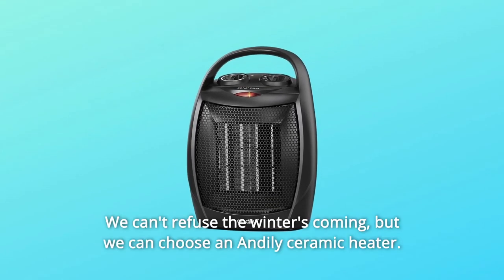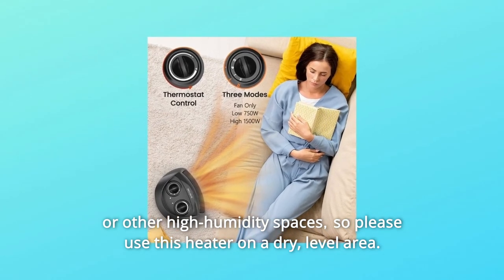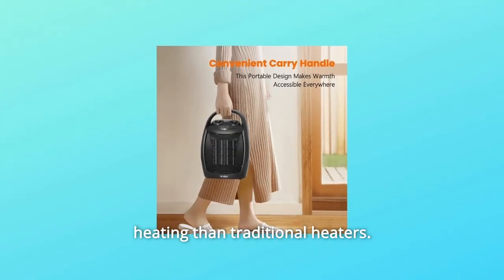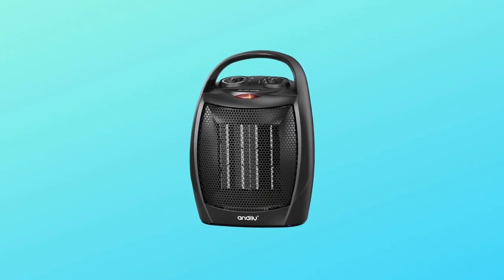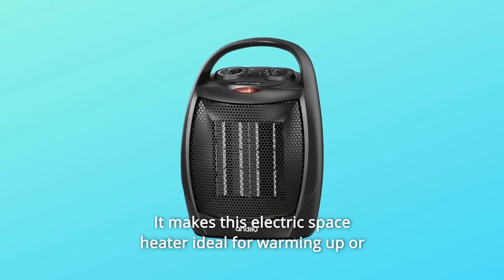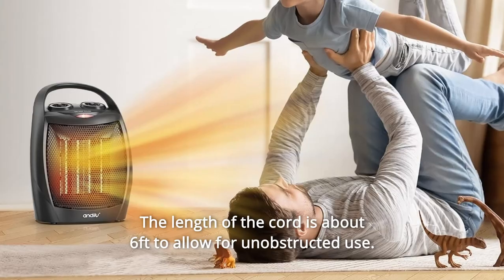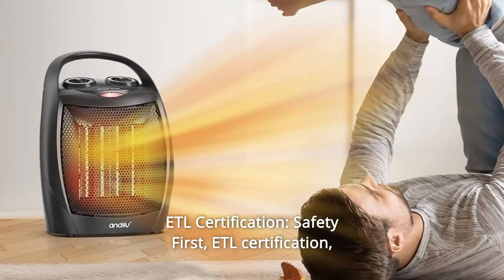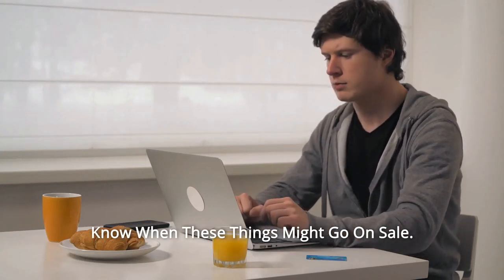andily Compact Portable Ceramic Space Heater Review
Check Amazon's latest price (These things might go on Sale)

Winter is synonymous with cold. We can't stop the approach of winter, but we may select an Andily ceramic heater. It may give you a spring-like feeling and look after people you care about. This heater is a high-powered electrical device with 750 or 1,500 watts of electricity. The power source cannot be supported by the power board. Please do not plug it into a power strip. Please use this heater in a dry, level location since it is not intended for use in bathrooms, laundry rooms, or other high-humidity environments. Please avoid putting the heater in a corner of your room to better heat the space.

Number one is ceramic technology, which combines an advanced PTC ceramic heating element with Quick Heat technology. Ceramic heating elements heat up quicker and more efficiently than conventional heaters. These space heaters optimise heat production without using open coils, resulting in a longer lifespan. The operation is quiet.

Number 2 Advanced Safety: Auto Safety shut-off system with several degrees of safety for peace of mind while using heater. 1. An automatic overheat mechanism will turn the unit off immediately if the heater's components overheat. 2. When tilted forward or backward, the TIP-OVER SWITCH will turn off. 3. A power indication light indicates that the heater is plugged in. 4. ETL approved for safe usage.

Number 3 Adjustable Thermostat: Comfort Control Thermostat- a thermostat that can be adjusted to maintain a pleasant temperature. Simply change the dial to the desired heat level and enjoy the soothing warmth.

Number four, three heat settings with a fan: High Heat 1,500-watts, Low Heat 750-watts, and Fan summer cooling usage are the three comfort options. As a result, this electric space heater is perfect for warming or cooling your personal area. Designed for usage at home and in the workplace.

Number 5: Small Heater 7.29 inches by 5.6 inches by 9.65 inches in size. Energy-efficient, fully assembled, compact size and lightweight design with portable easy-grip handle, adjustable thermostat for pleasant warmth, perfect for small spaces The cord is about 6ft long to allow for unhindered usage.

Number 6: Rapid Heating in 2S: Ceramic heaters provide quicker and more intense heat to the household.

Number 7: Space Saving: The tiny and compact form adds ease to your life by allowing it to be put on a desk or bedside table to provide constant warmth.

Number 8: Low Noise: When the heater is on, it will produce a little noise so that you are not bothered when working, studying, or sleeping.

Number 9: ETL Certification: Safety first, ETL certification, dependability, and quality emphasis. Please do not connect the heater to extension cables, surge protectors, timers, direct breakers, or an outlet with other appliances connected to the same outlet for safety reasons.

Searches related to andily Compact Portable Ceramic Space Heater Review